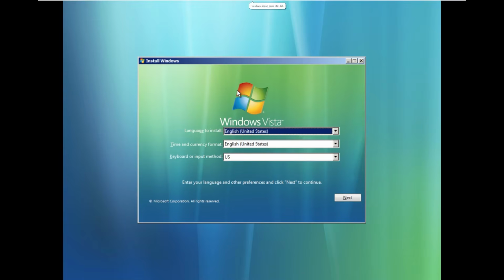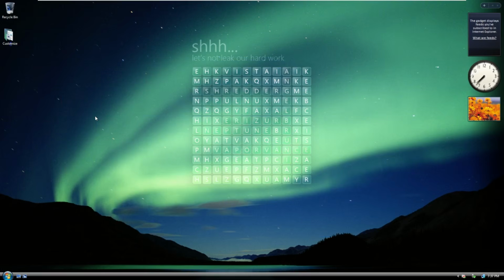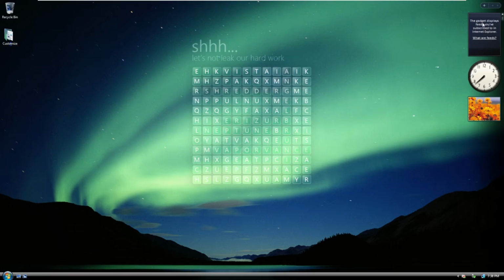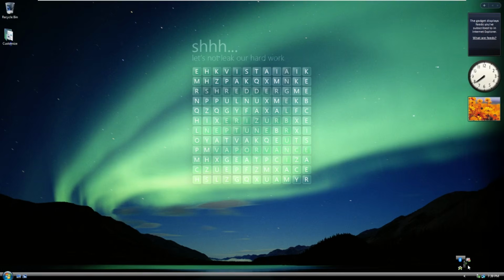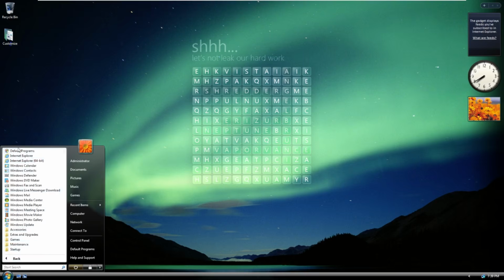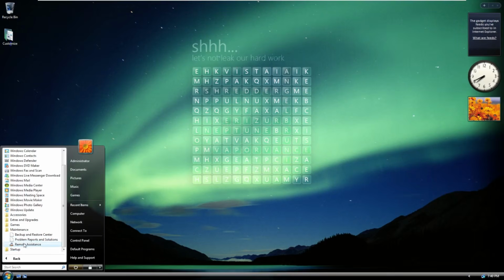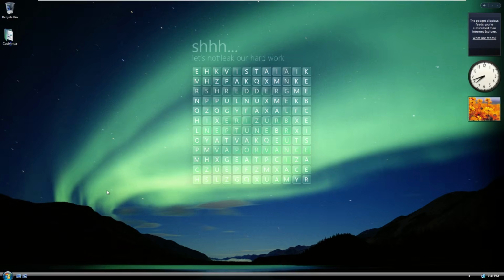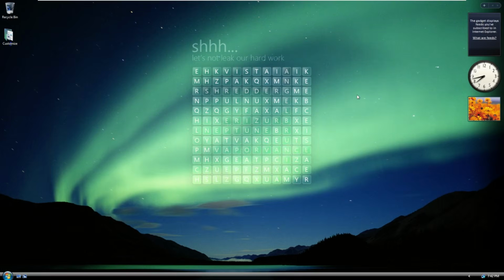Windows Vista is BACK in 2025? - Nostalgia07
Windows Vista brought a visual overhaul that introduced aero glass, and more. What if we could revive some of that nostalgia with a modern OS? In this video, we'll be taking a look at Nostalgia07, which is a mod of Windows 10 that makes the OS look and feel like Windows Vista.